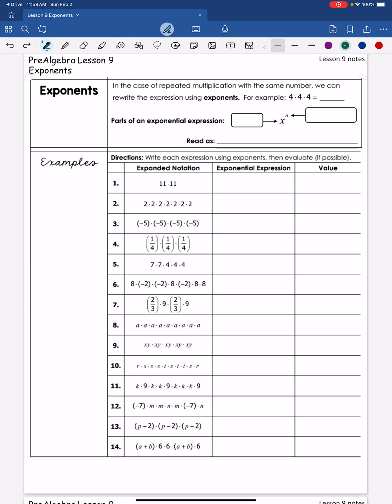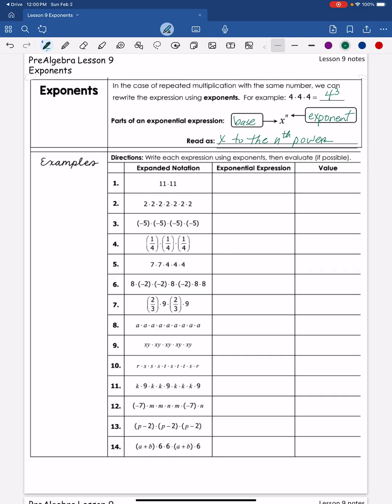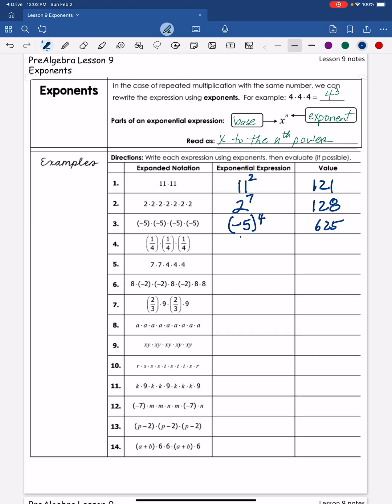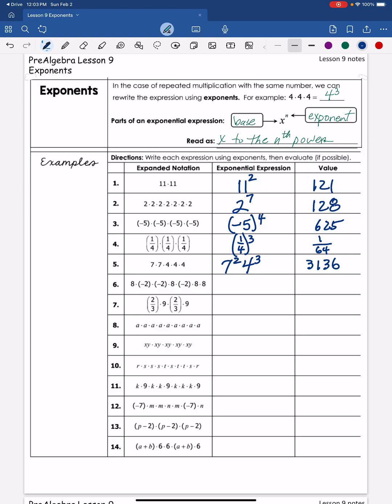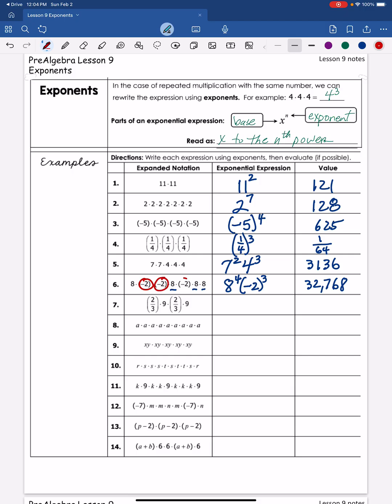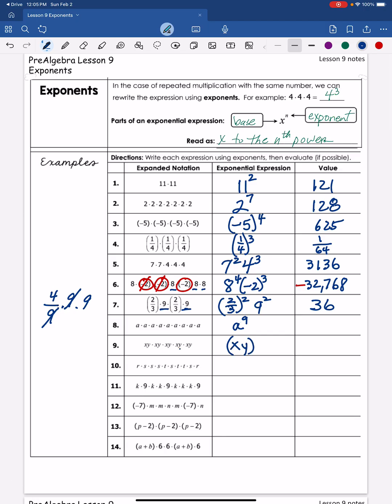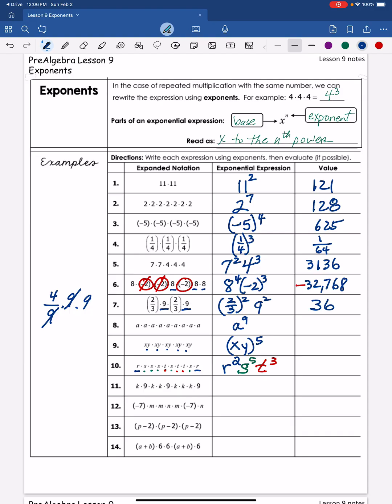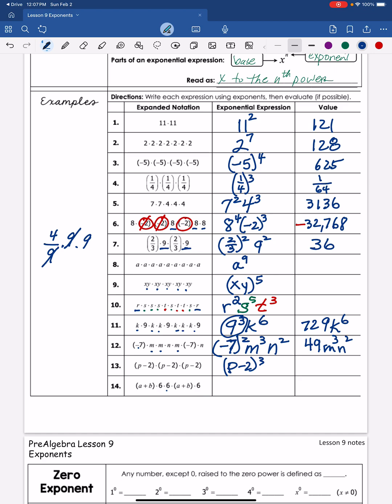Lesson 9 exponents part 1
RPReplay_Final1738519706